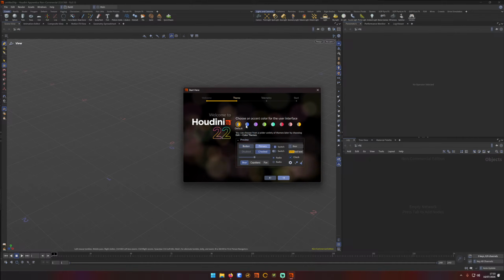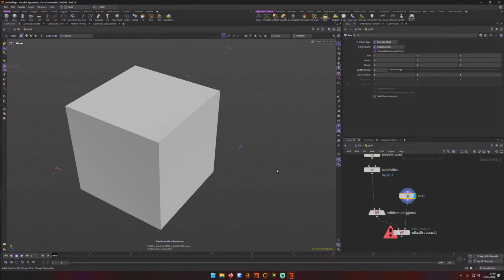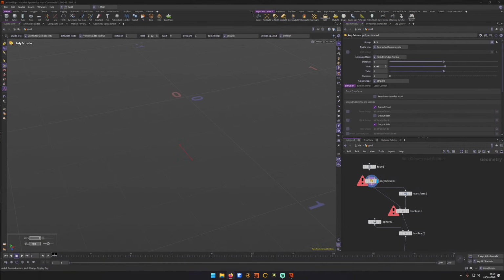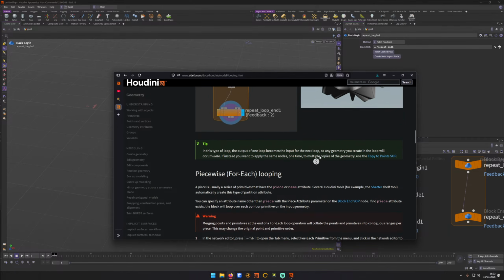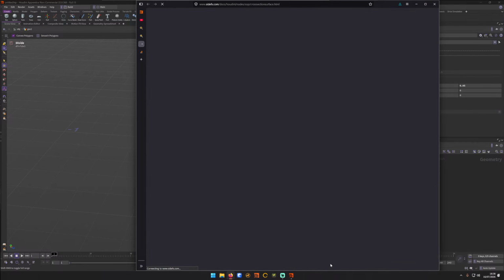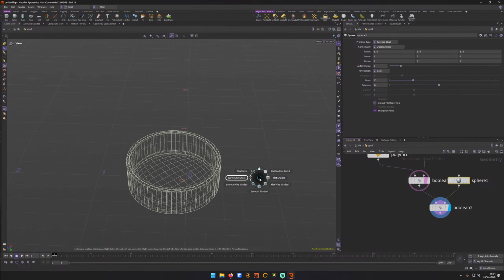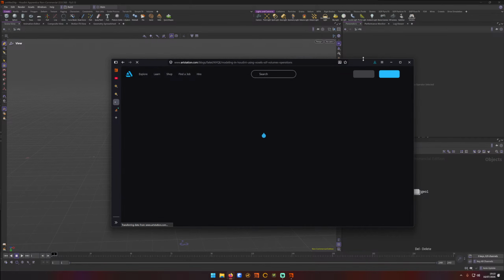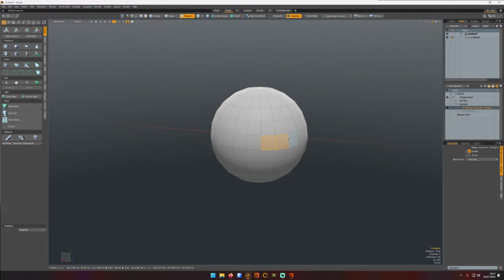Re-learning Houdini I guess